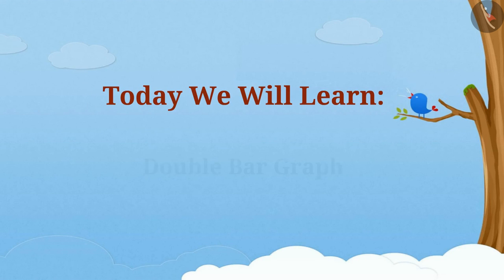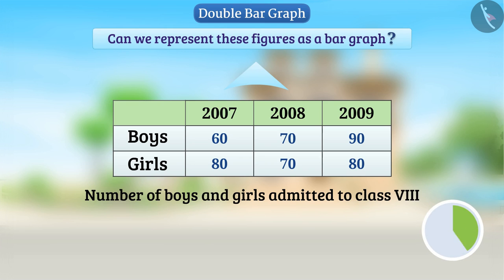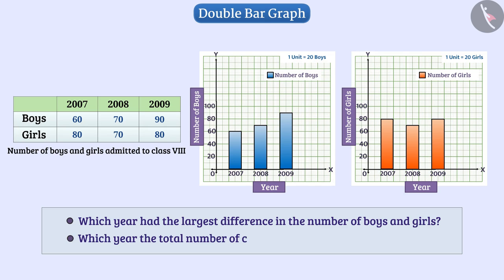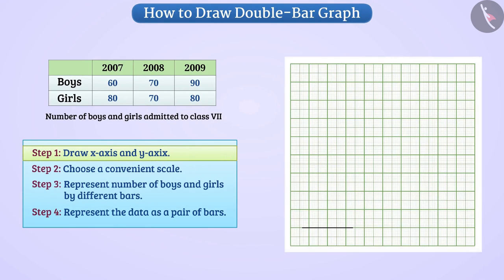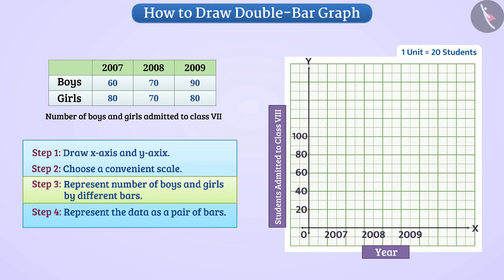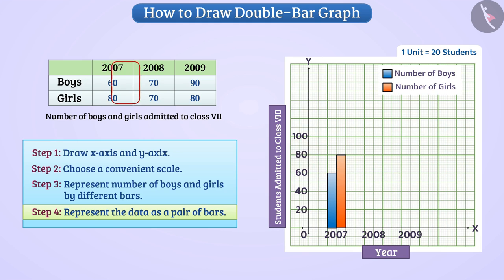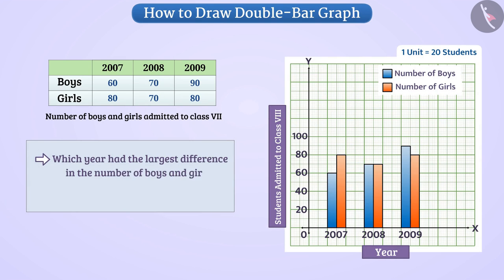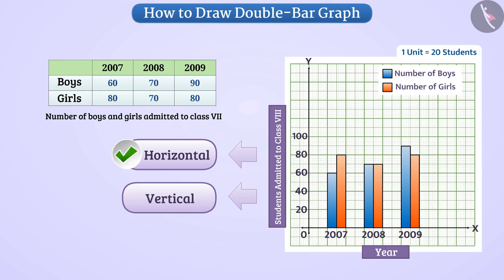Double Bar Graph | Part 1/3 | English | Class 8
Double Bar Graph | Part 1/3 | English | Class 8 | NCERT

Double bargraph | Data handling | Grade 8 | NCERT | Data handling

Welcome to part 1 of Double bargraph. In this video, we will discuss the concept of Double bargraph.